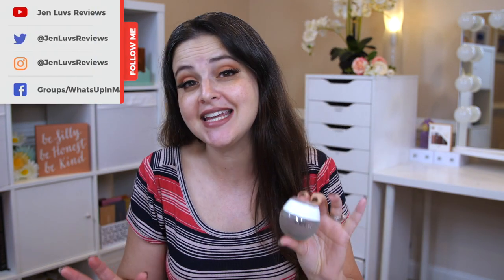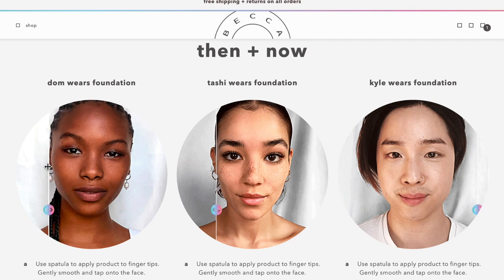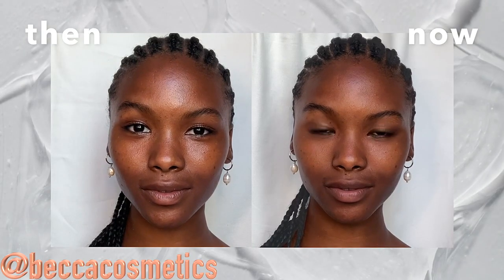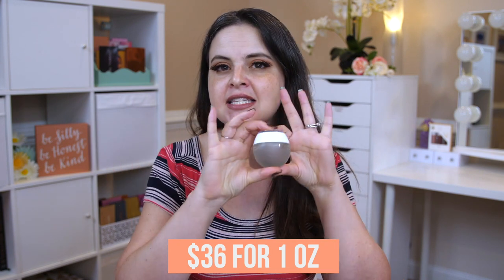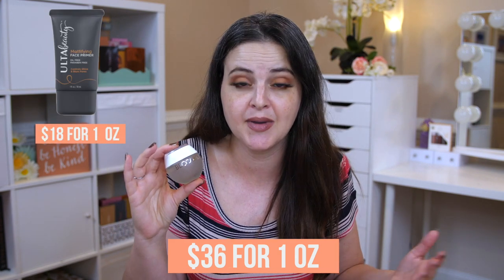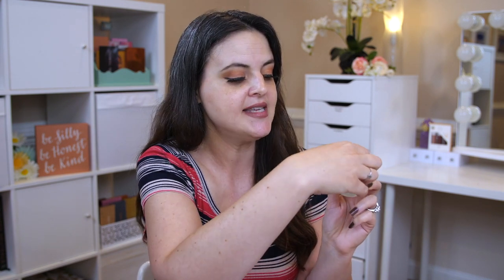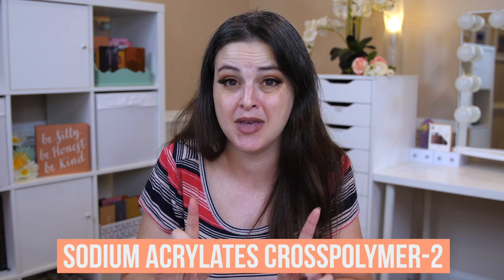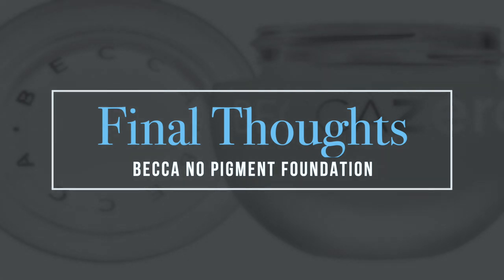I bought the Becca Zero NO PIGMENT Foundation so you don't have to. - Does it Actually WORK?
I'm just. I'm just... confused... a zero pigment foundation by Becca? Isn't that the point of foundation? Is it a primer? What does it REALLY do? I wanted to find out, so I bought it so you don't have to.

Cult Beauty

*Time Stamps*
0:00 Intro
0:50 What is it?
3:17 All the details
4:16 Brand controversies
5:21 Value
6:44 Packaging
7:44 Ingredient Analysis
10:18 Product Demo
15:36 Final thoughts

*Music*
Dimples by Oomiee
Gotta Be My Someone by - Tape Machines

You will get a special sticker next to your name when you comment and your sticker will change the longer you are a member! You'll also see your name in GREEN in live chat along with your sticker. I'll also be doing occasional shout outs to Elite members!

CURRENT SETUP:
AWESOME LENSES FOR MY PHONE!